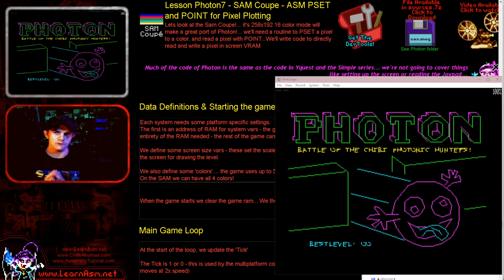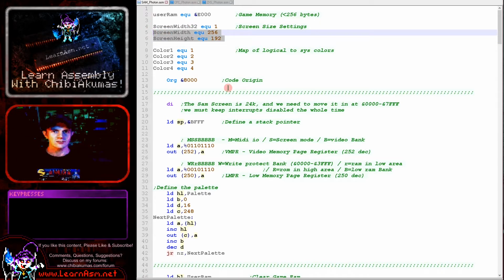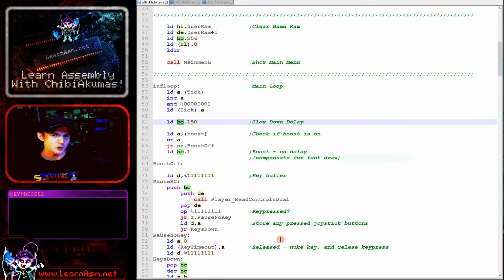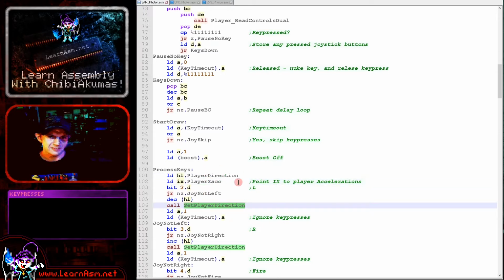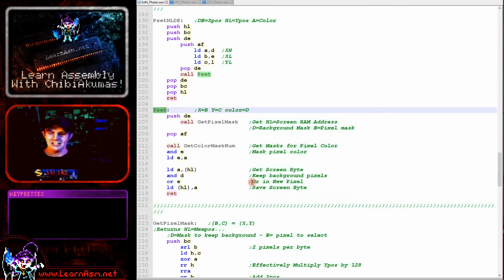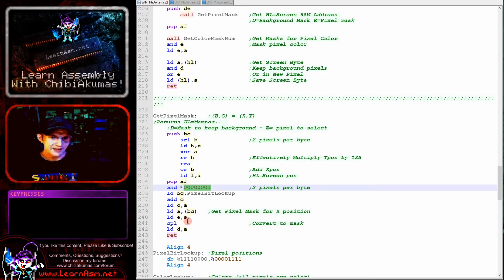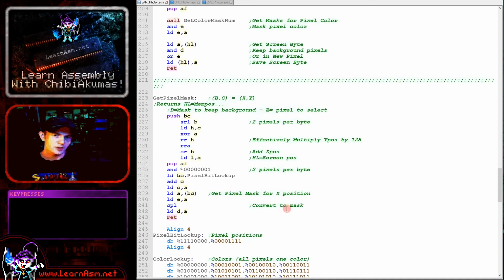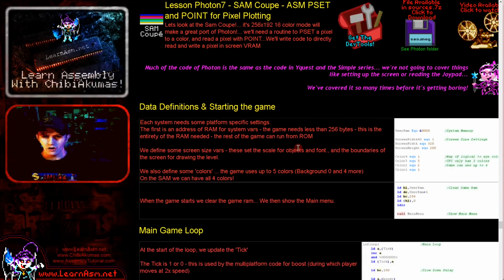Lesson Photon7 - SAM Coupe - ASM PSET and POINT for Pixel Plotting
Lets look at the Sam Coupe!... it's 256x192 16 color mode will make a great port of Photon!... we'll need a routine to PSET a pixel to a color, and read a pixel with POINT...We'll write code to directly read and write a pixel in screen VRAM